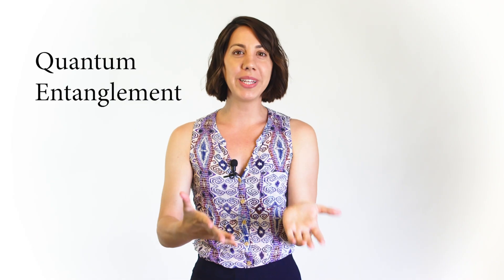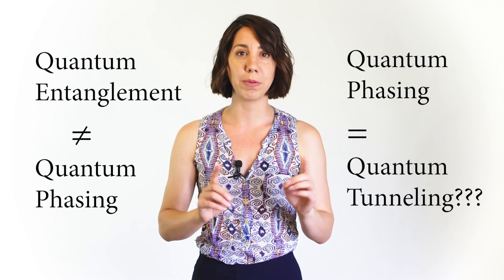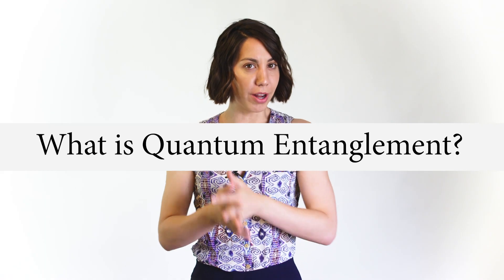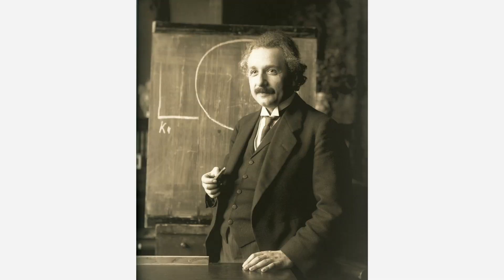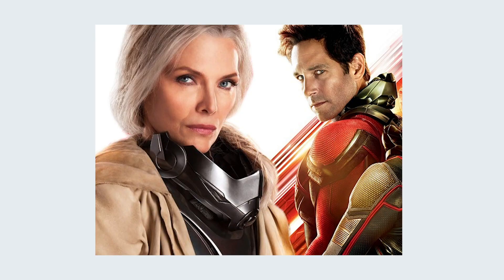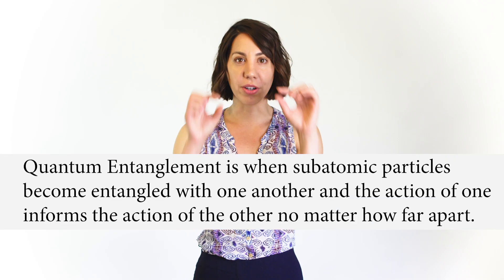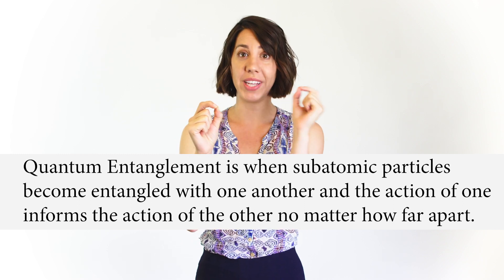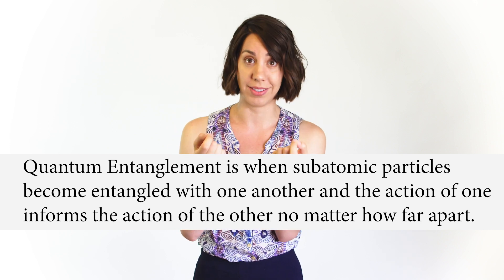Ant-Man & the Wasp and Quantum Entanglement! SCIENCE & CINEMA #2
What is Quantum Entanglement and how do they use Quantum Entanglement in Antman and the Wasp? Are Black Holes really black? This video essay (Spoiler Alert!) tells all!

**Quick note: I misspoke! Dr. Clifford Johnson is a professor at USC, not Caltech! Oops!**

Created by @jessiescience